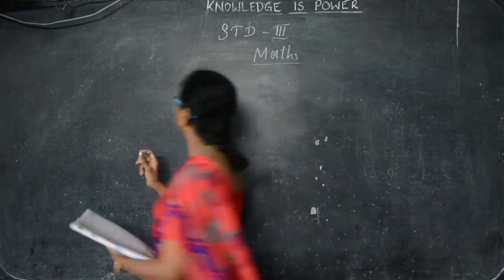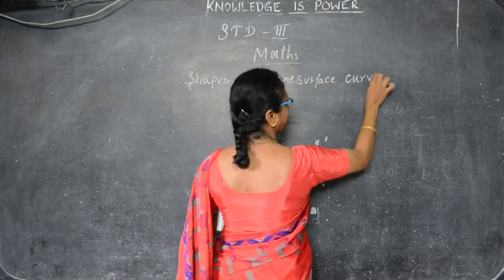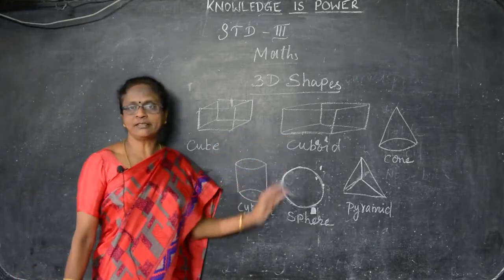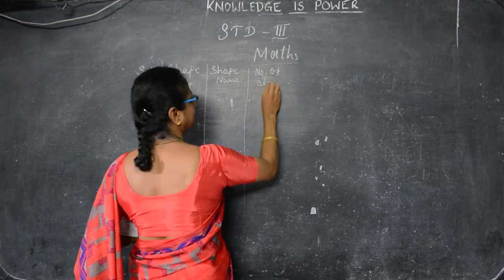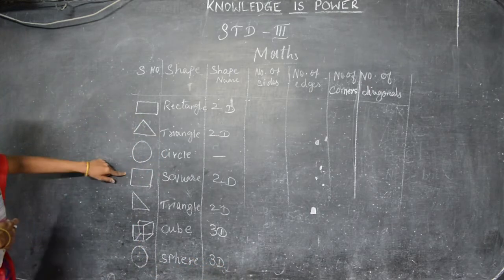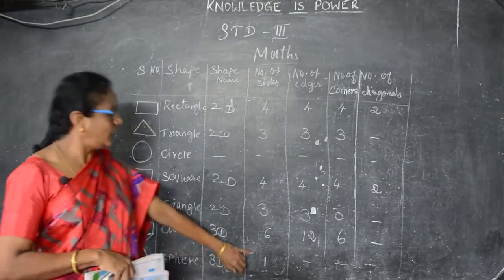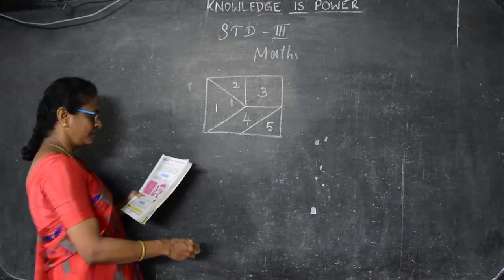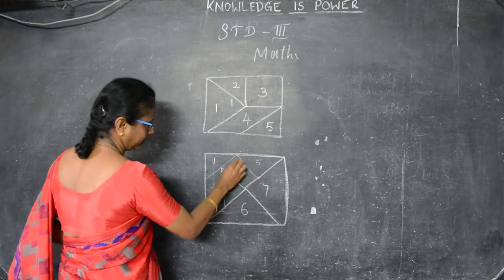III STD - Maths 03 - Shapes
Samacheer Kalvi